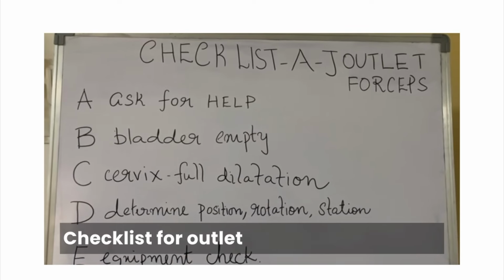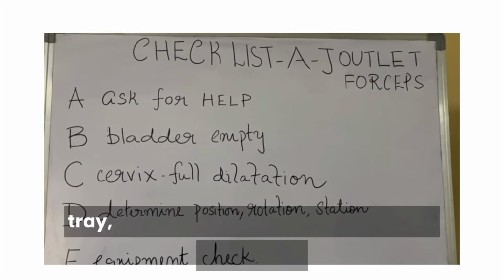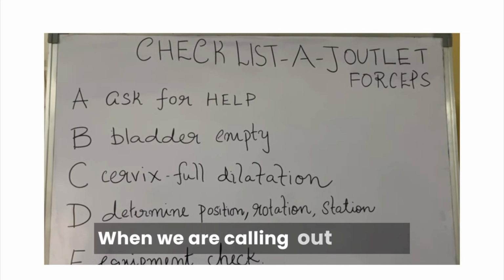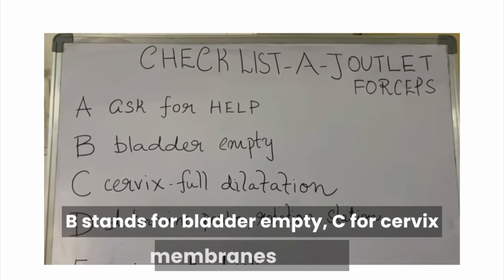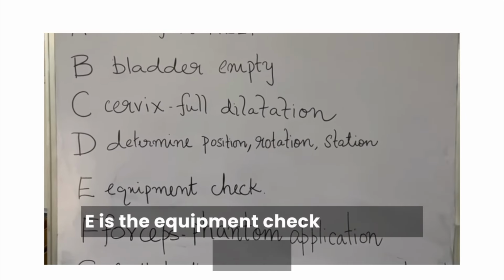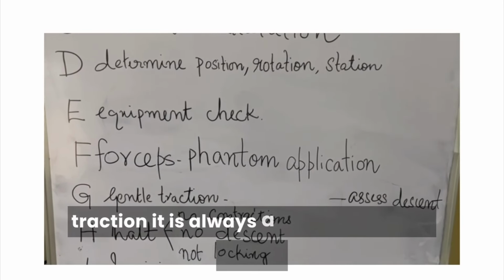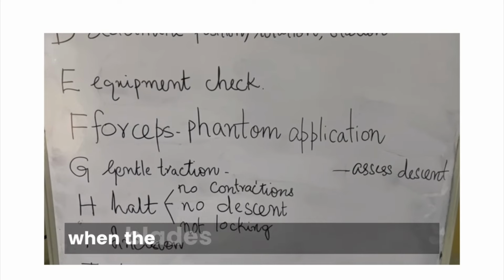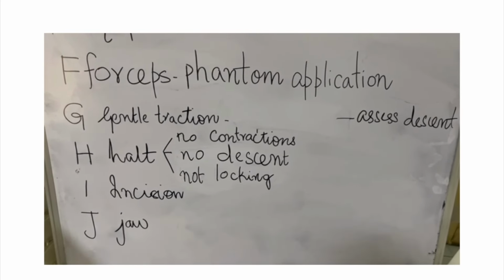OUTLET FORCEPS DELIVERY (# LEARN THE RIGHT WAY)